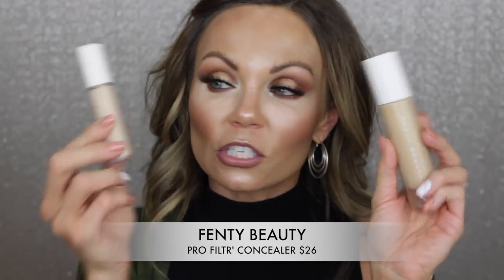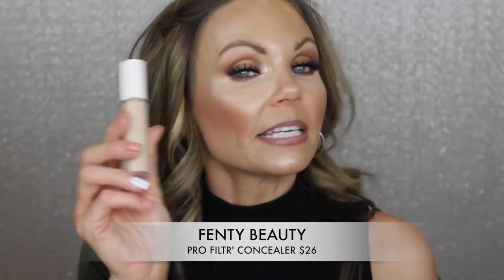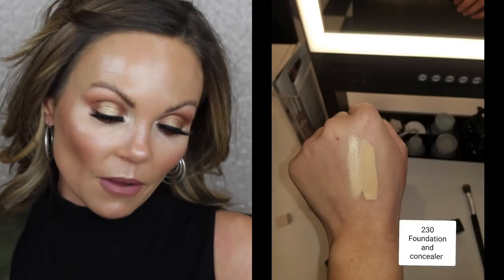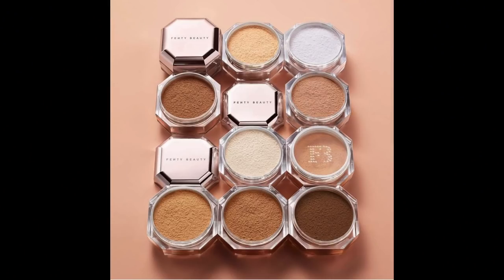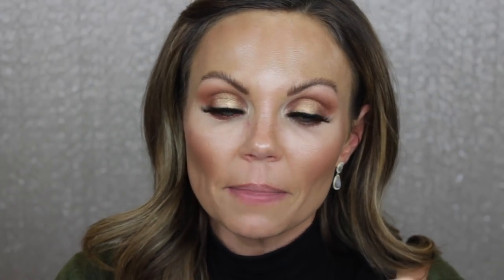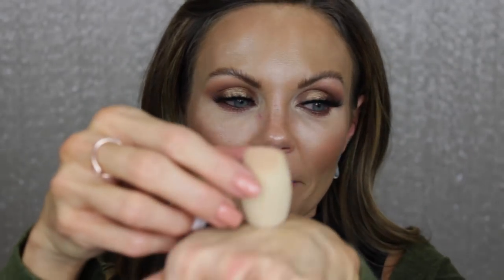FENTY BEAUTY CONCEALER | FULL NOT SPONSORED REVIEW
In today's video,  I am reviewing the NEW concealer from Fenty Beauty and i'm soooo excited to share my thoughts with you❤❤ ENJOY

- My shade in the Fenty Foundation is 290

🌟PRODUCT LINKS🌟
✔Fenty Beauty Pro Filt'r Instant Retouch Concealer $26 (shade I used in video 230)
✔Fenty Beauty Lil precision sponge set $18
✔Fenty Beauty Pro Filt'r Instant Retouch Setting Powder $32
✔Tarte Creaseless Concealer $26 (shade 32N)

✔SIGMA BEAUTY
TARALYNN

🌟NECKLACES WORN IN VIDEO🌟
☆Kendra Scott Choker

Mailing address
Tara Lynn

🌼TARA LYNN🌼